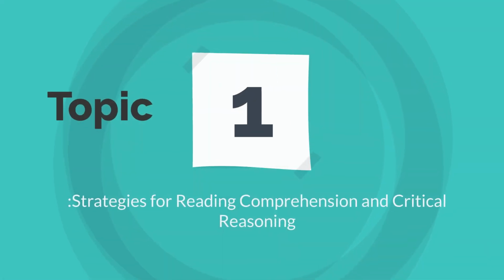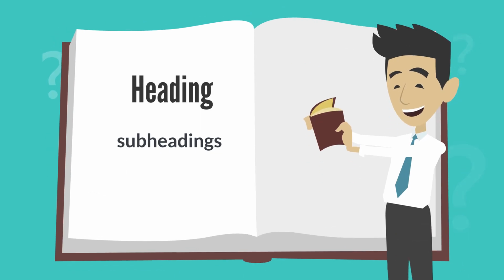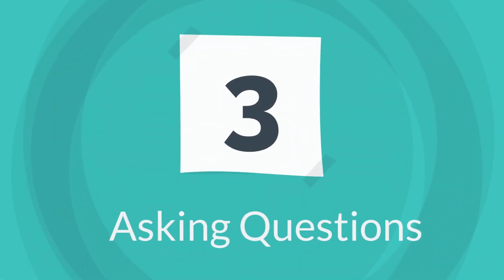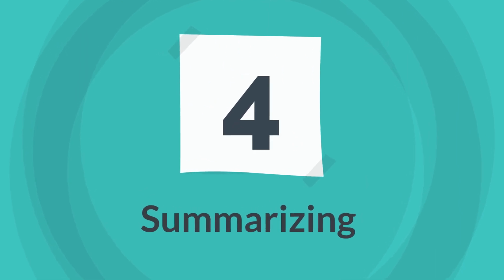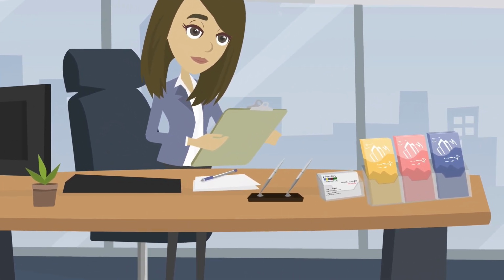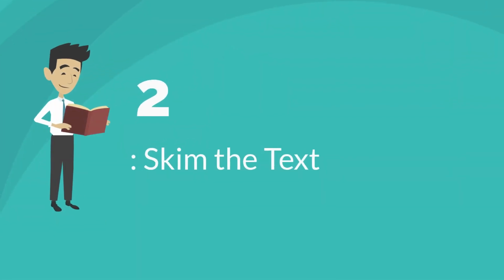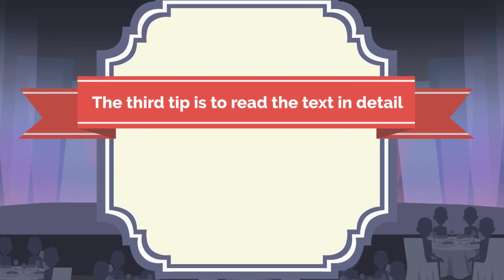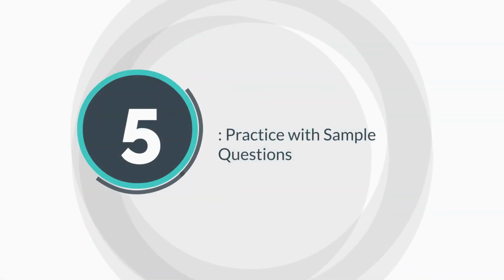Reading Skills For GMAT by Study Metro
Strong reading skills are crucial for success on the GMAT exam. Whether you're preparing for the verbal section or simply want to improve your reading comprehension overall, this video is for you.

In this comprehensive guide to reading skills for the GMAT, we'll provide you with tips and strategies for how to approach the verbal section, including how to read and analyze passages effectively, and how to answer questions accurately and efficiently. We'll also provide you with guidance on how to improve your reading skills more generally, including tips for speed reading, active reading, and note-taking.

We'll also touch on the importance of practice and feedback, and provide you with resources for how to practice your reading skills and get feedback on your work. Additionally, we'll discuss the benefits of vocabulary building and how to use vocabulary building to improve your reading skills.

By the end of this video, you'll have a better understanding of what it takes to succeed on the verbal section, as well as the tools and strategies you need to improve your reading skills overall. Whether you're a seasoned reader or new to the world of reading, this guide will provide you with the insights and knowledge you need to succeed on the GMAT and beyond. So, let's get started on mastering your reading skills for the GMAT!